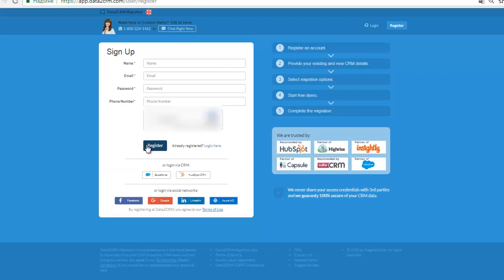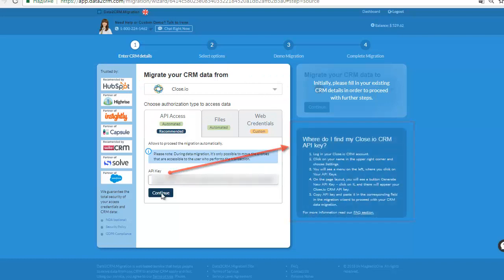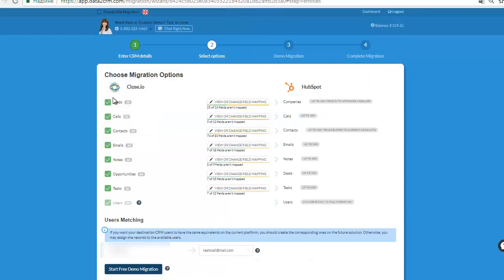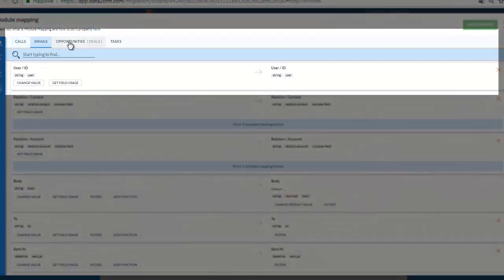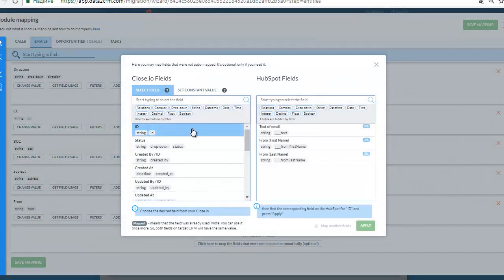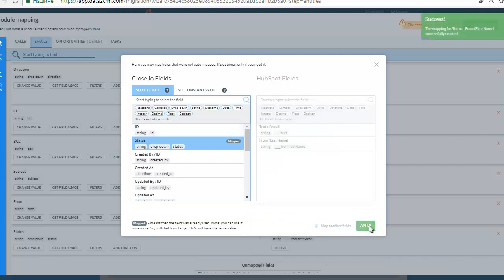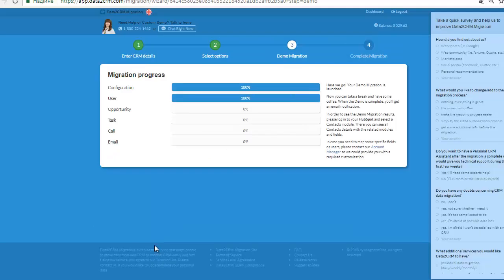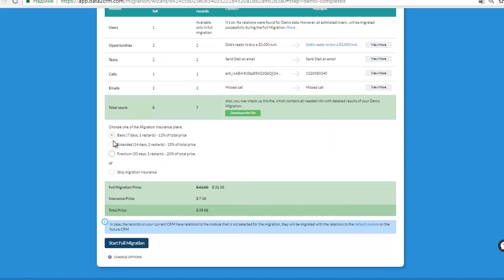Migrate Close.io to HubSpot CRM Automatically with Data2CRM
Migrate Close.io to HubSpot CRM hussle free!

Data2CRM is an automated CRM migration service that makes  import process as easy as possible.

Why to migrate from Close.io to HubSpot CRM with Data2CRM? Well, it's clear:

- No programming skills necessary
- FREE Demo Migration available
- High data security
- 100% current CRM uptime
- Fields and Users mapping

In this video tutorial you will find out how to import your data from Close.io to HubSpot CRM automatically.

Don't wait up, start your Close.io to HubSpot CRM migration right now